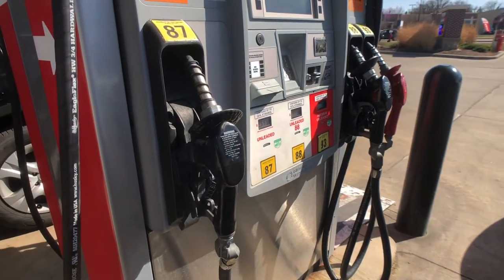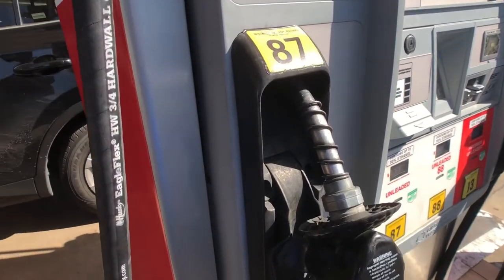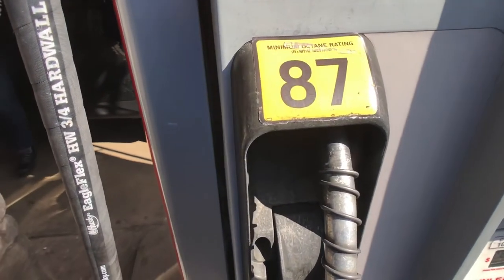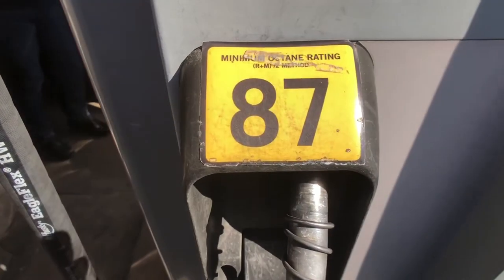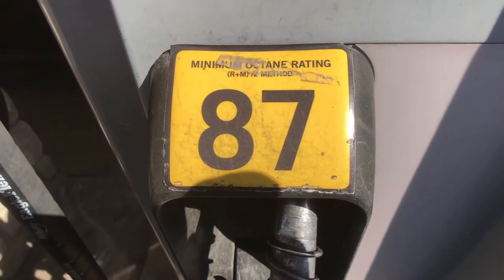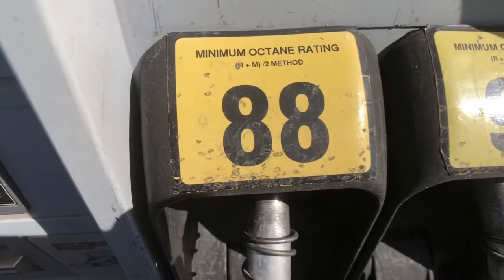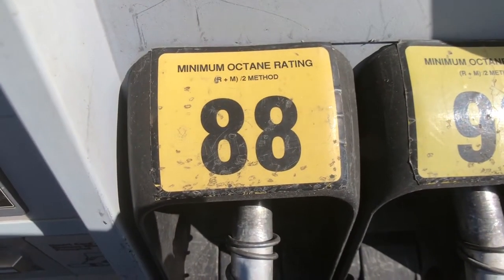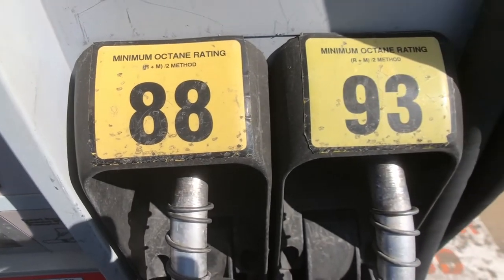What Fuel Type Does My Mazda Require? - Russ Darrow Metro Mazda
Do you know what fuel your vehicle requires? Sometimes certain cars require specific octane levels to run at maximum performance. Join Gus as he discusses the fuel grades and what you should be using.